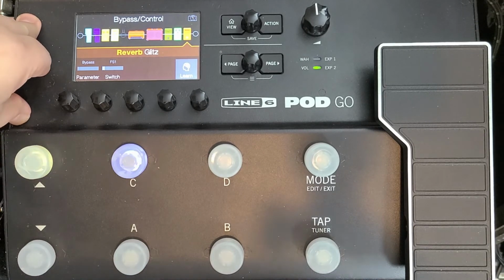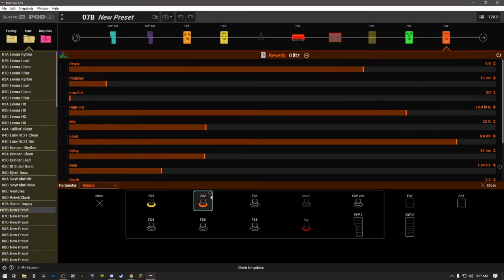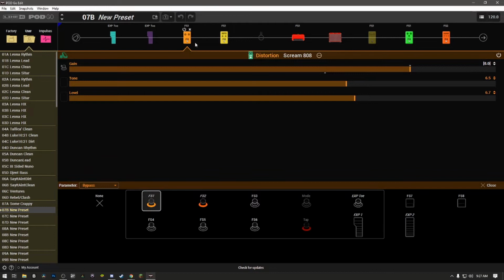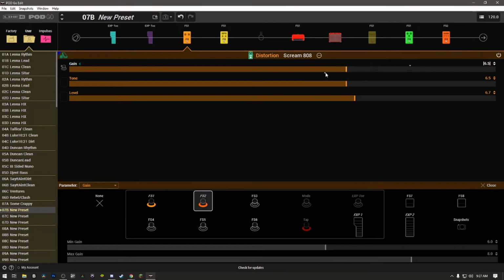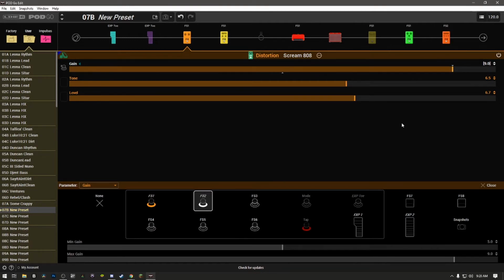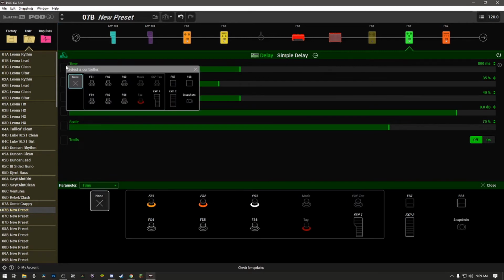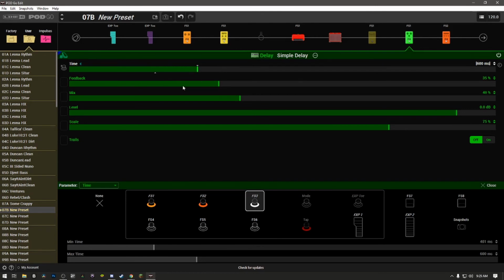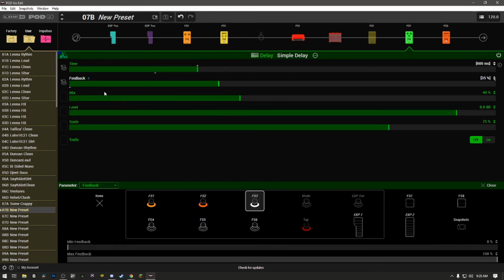PodGO: Assigning Multiple Parameter Changes To Stomp Switches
In this video we cover how to assign multiple parameter changes to a single stomp switch in stop mode.

F.A.Q.: What are those buttons on your footswitches? They are footswitch toppers available from amazon

Check out the Constantine Studios Shop on the Line 6 Marketplace for Presets and Custom IR's:

Want to hang out with other gear nerds and talk gear? tone? and all things music?

Did you also know I have another YouTube channel where I discuss recording, mixing and mastering for the Home Studio? No fancy million dollar studio here! Just a guy who's been making records professionally for 30 years showing you how to get the best out of the gear you probably already own!

We also have a Discord for those of you who want to interact a bit more.